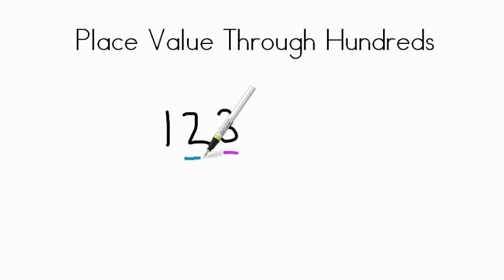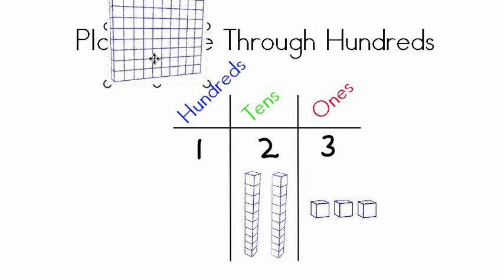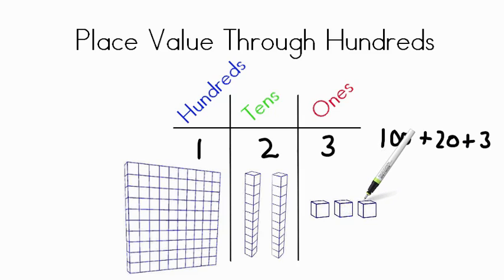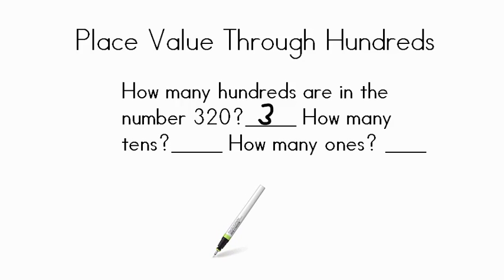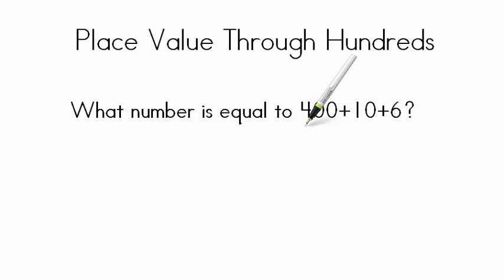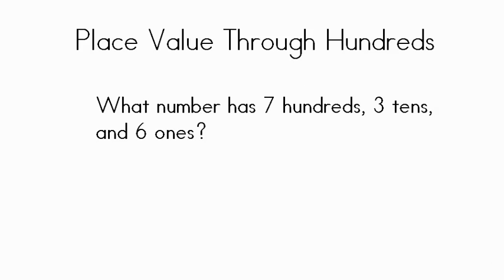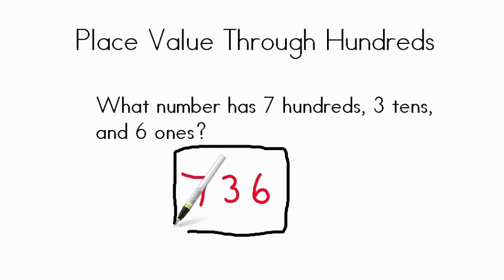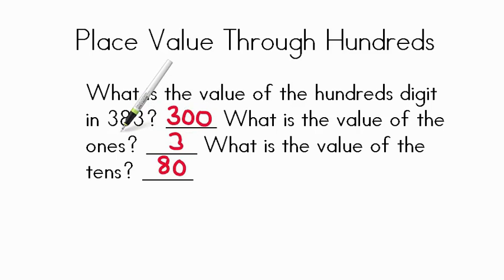AdaptedMind Math - Place Value Through Hundreds Lesson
Students practice identifying the digits in the ones, tens, and hundreds places of numbers.